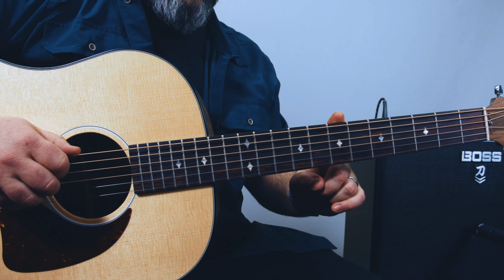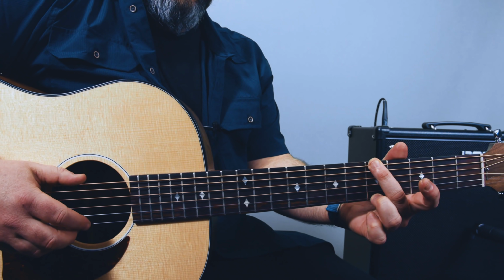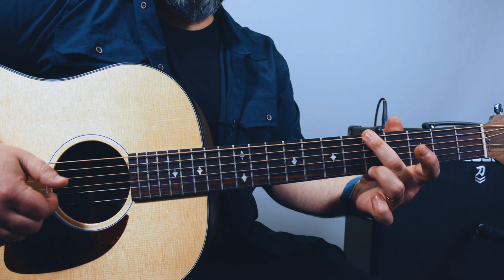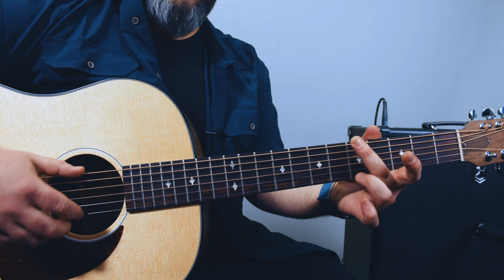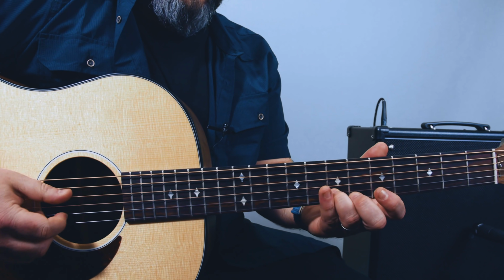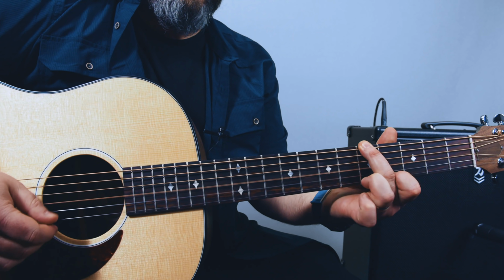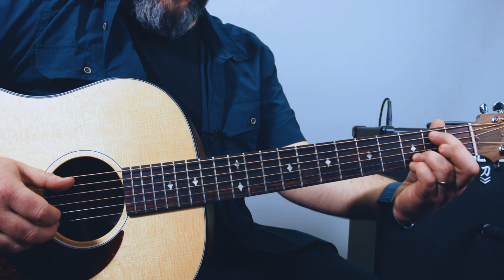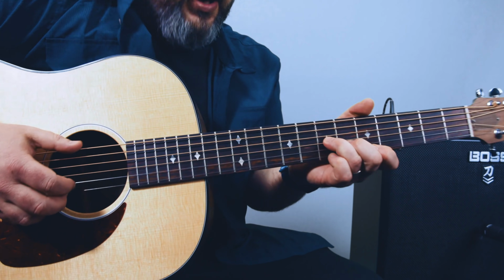Led Zeppelin Going To California Guitar Lesson + Tutorial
🌐 Join the Marty Music Community & Unlock ALL My Courses!
Monthly membership includes livestreams with me & tons of premium content — you can even start for FREE!